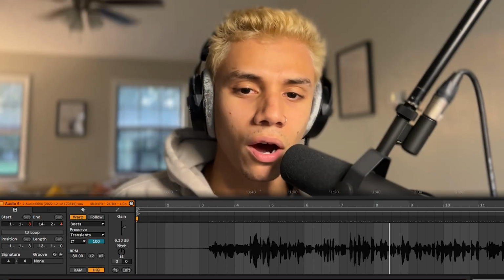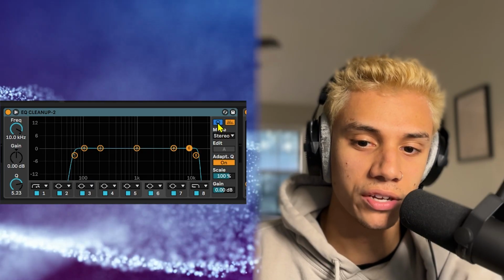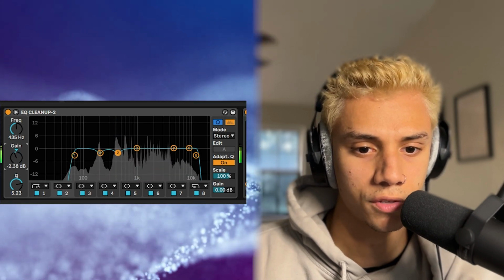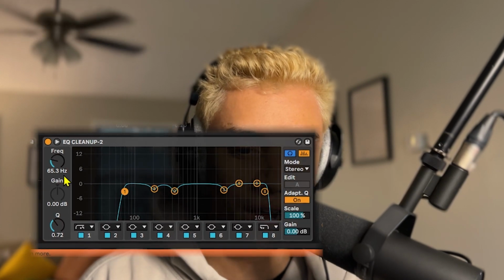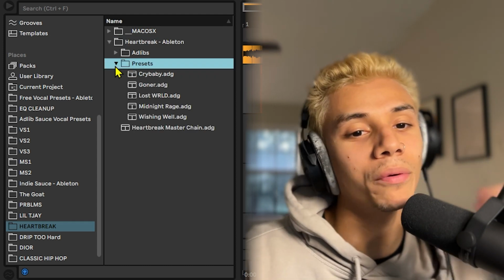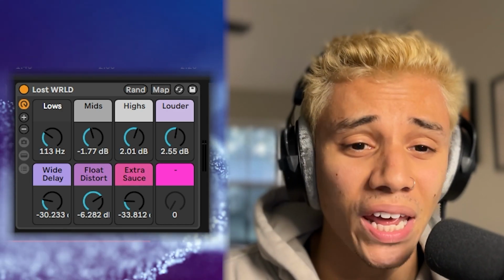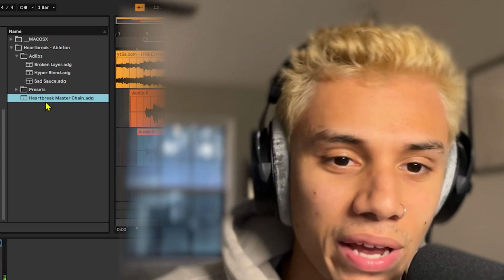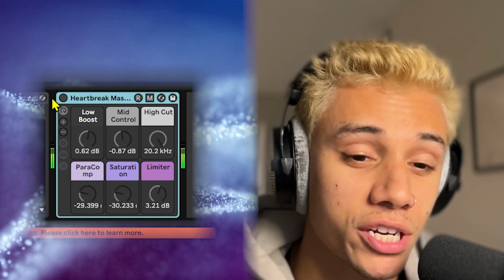Making Alternative Hip Hop Vocals Like Juice Wrld, Post Malone, Etc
About Me

My name is Joeyholli and I am a singer/songwriter. My goal is to show you music-oriented tools that will help you advance and save you the time that I wasted trying to figure this all out!

In this video, I'm going to show you how to make alternative hip-hop vocals like the industry pros. These tips will help you sound like a star and take your music to the next level!

Making alternative hip-hop vocals is one of the most important skills you can learn as a musician. If you want to sound like your favorite alternative hip-hop artist, then this video is for you! I'll show you techniques that will help you produce amazing vocals that will make your music sound amazing!